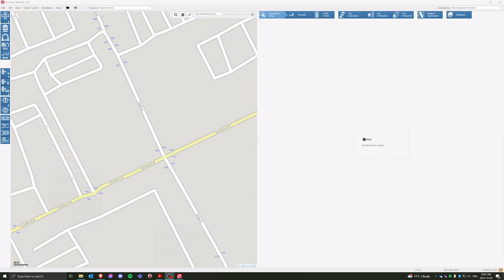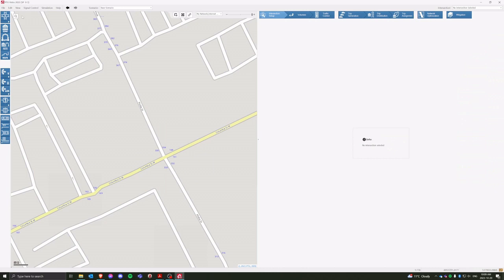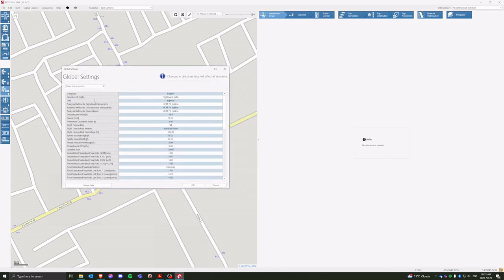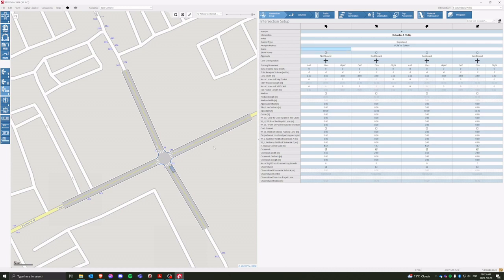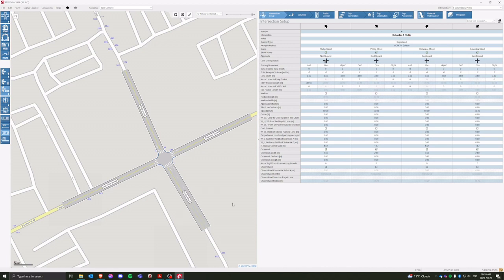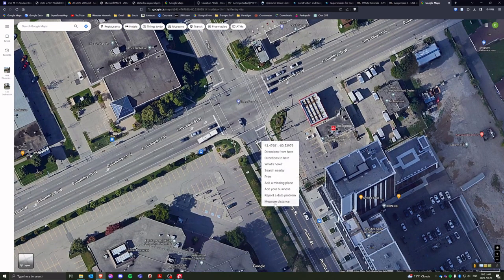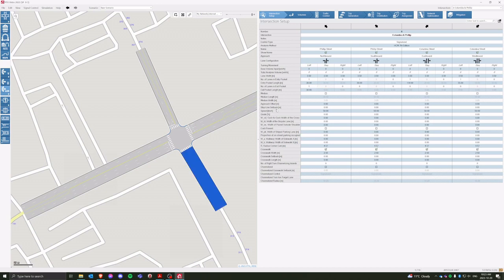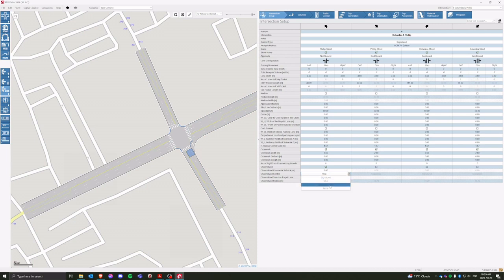VISTRO Tutorial Part 1 Geometric Settings